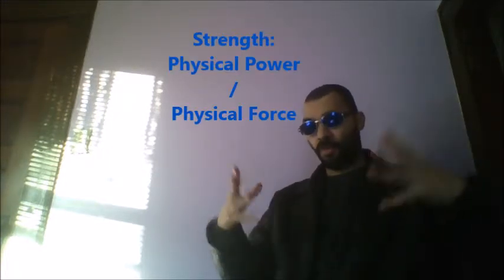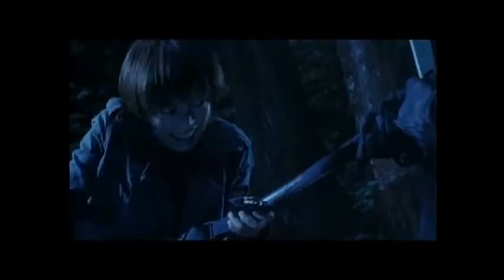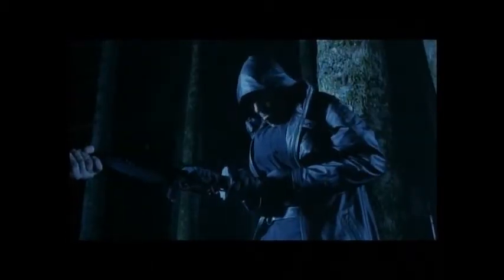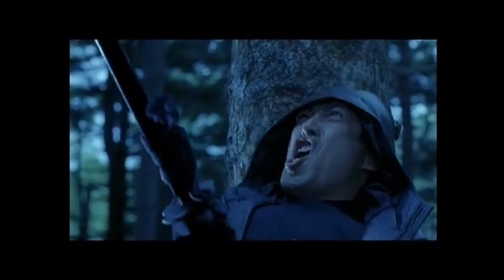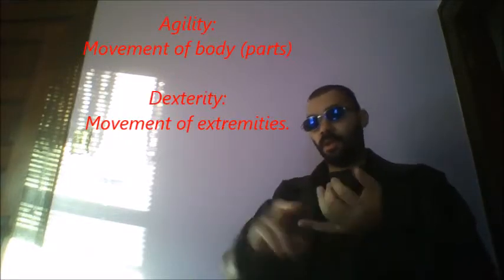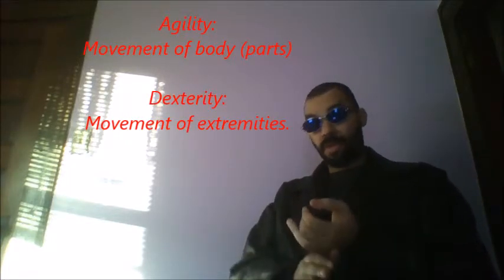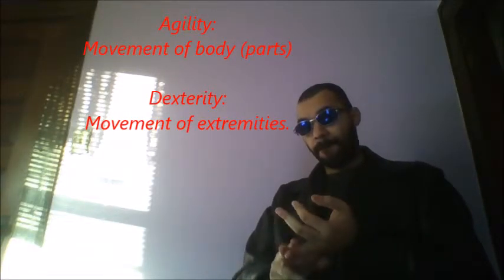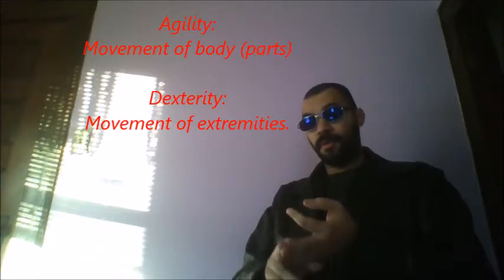RP Aid: Statistical Basics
Base five stats get a description of sorts... with some movie help!

Movie: The Princess Blade...
Note: I should... probably review this movie... Though it's a bit, er...